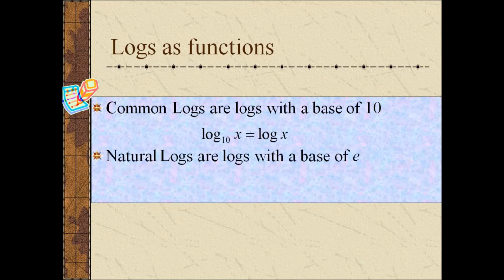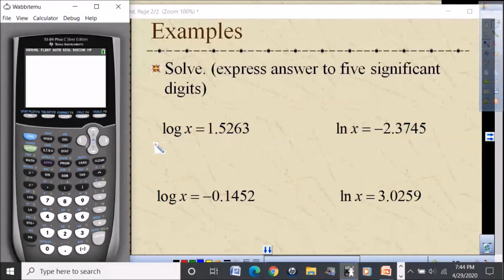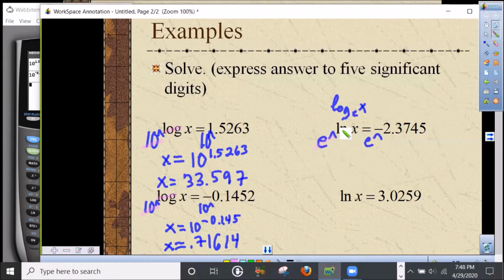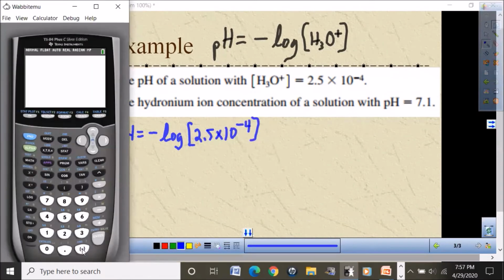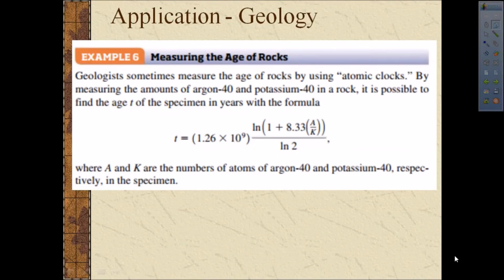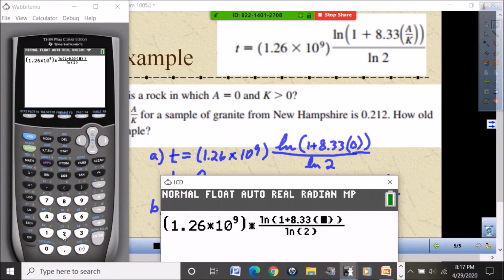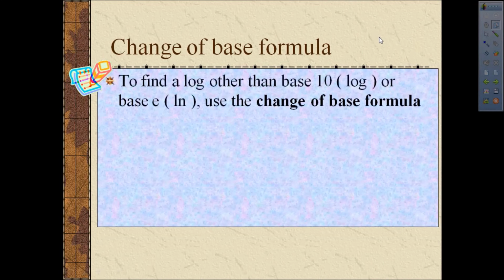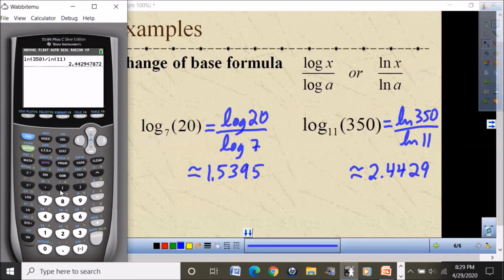ColAlg Common Log Natural Log (5-2b)